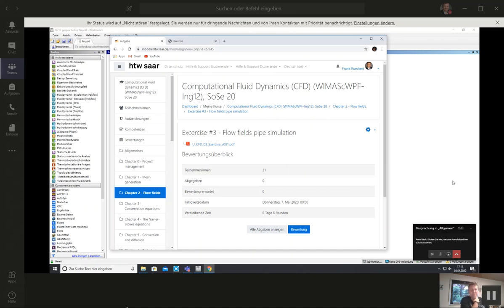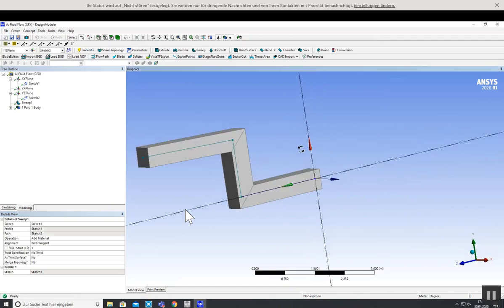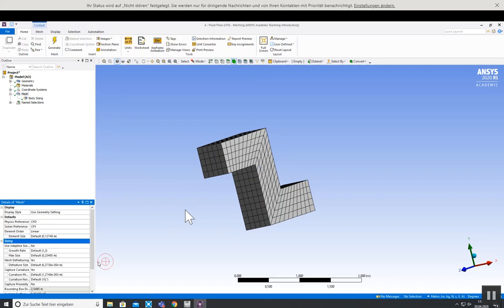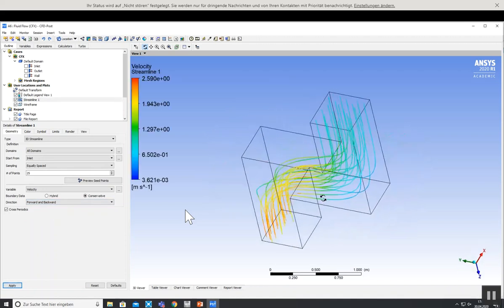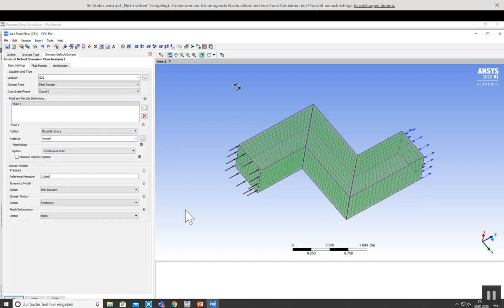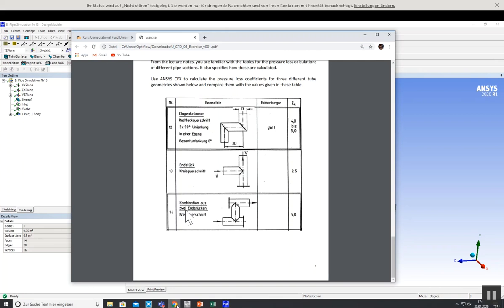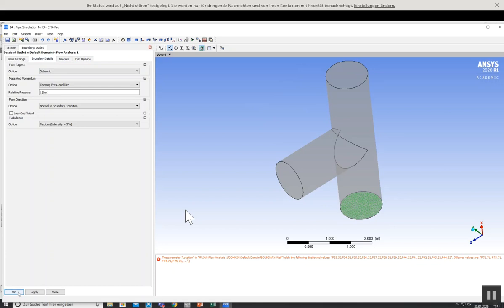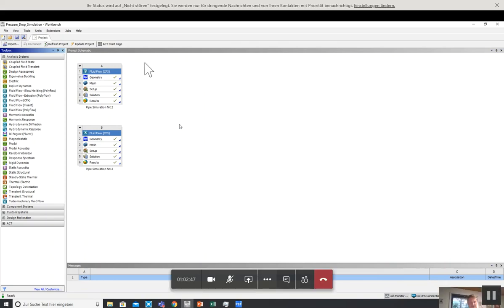Dressure Drop Simulation in a Pipe Segment with ANSYS Workbench (CFX)